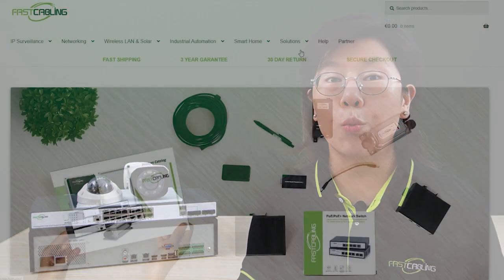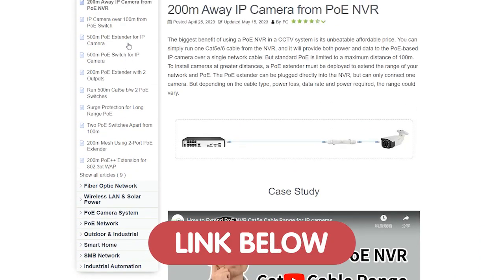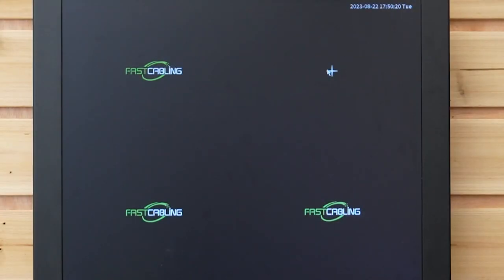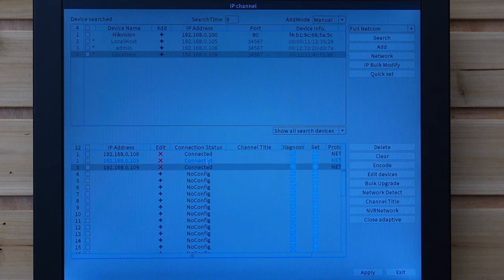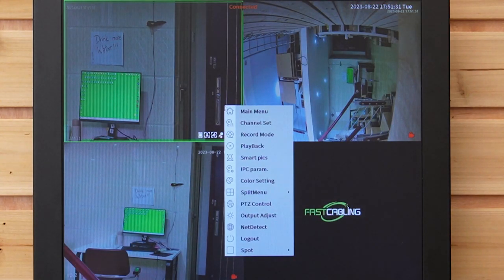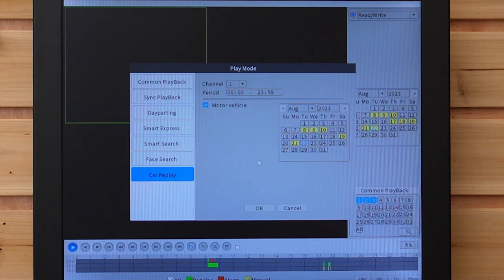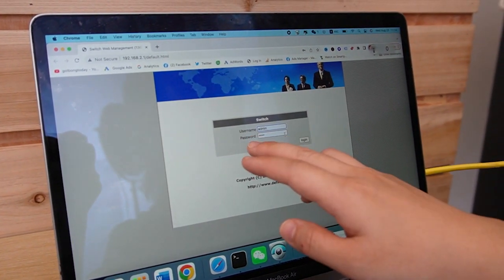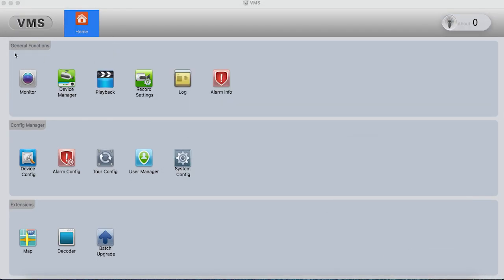How to Set Up a Multi Camera IP Surveillance System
Are you Thinking of  Setting up the IP Surveillance System about Multi- Cameras?   In This Video , We Will Got You Covered with Guide to  Set up a Multi-Camera IP Surveillance System from differnt sides

0:00:00Introduction
How to Plan Camera System and Select Equipment
Know the Installation and Configuration
Additional Tips